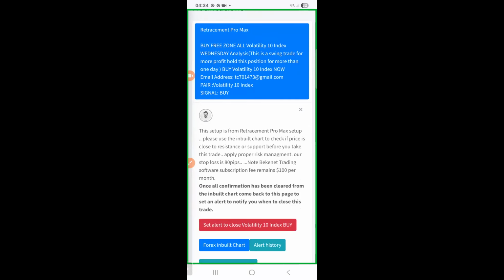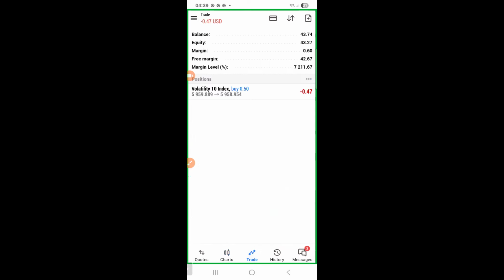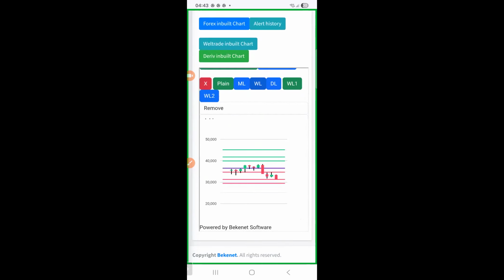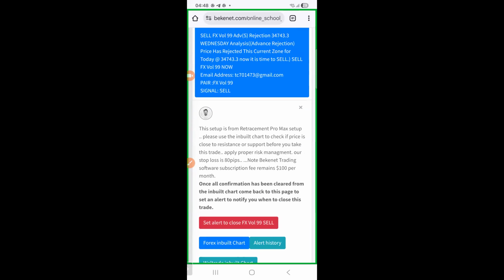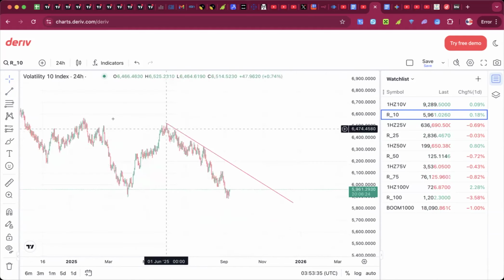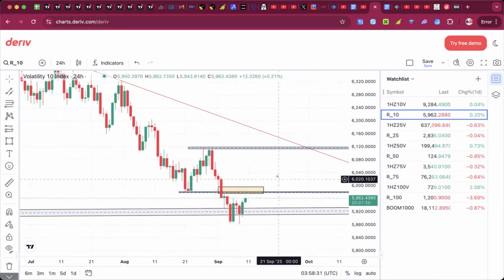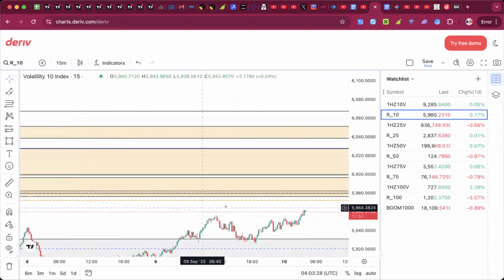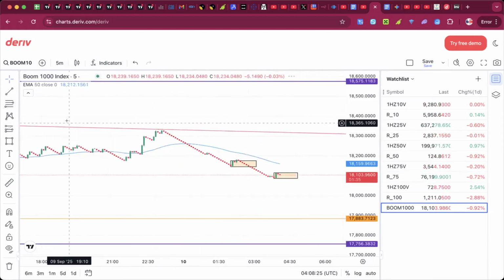TAKING A+ TRADING SETUP WITH BEKENET AI SOFTWARE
MAXIMIZING FELIX PARSS STRATEGY AND AI AUTOMATION IN CAPITALXTEND FOREX TRADING

PART A: ACTIVE PART-TIME AND FULL-TIME TRADING

Click the following links and fill out your details

Fund with a minimum of $100 but to be reasonable, you can make it a minimum of $500 or better still from $1000 and above
TRADING TOOLS

PART B:  HANDSFREE INVESTING AND PASSIVE INCOME
Plan B Xpress Copy Trading with Capitalxtend
Follow the instruction below with a minimum of $500 but to be reasonable. Fund with $1000 and above. Targeting from 8-12% monthly growth. And your money is your custody.

DM for more info on copy trading simple setup steps